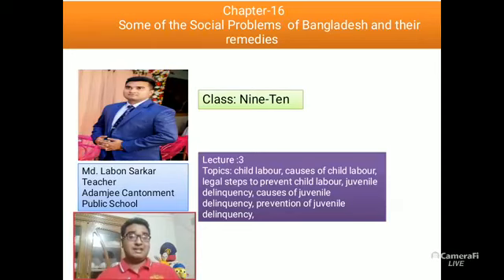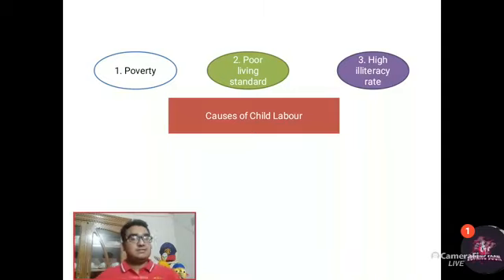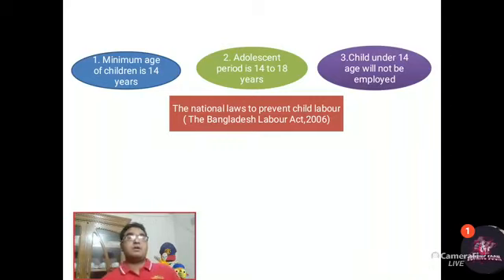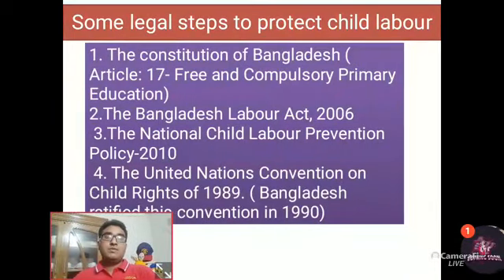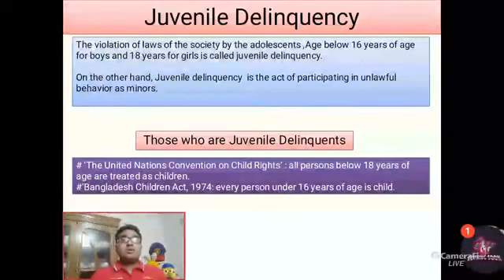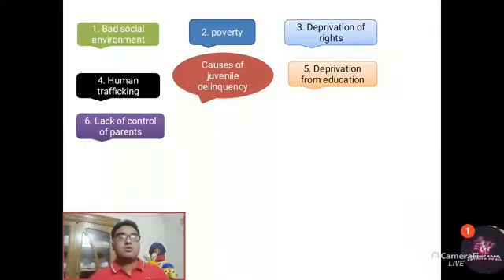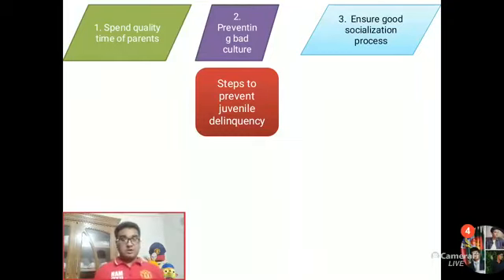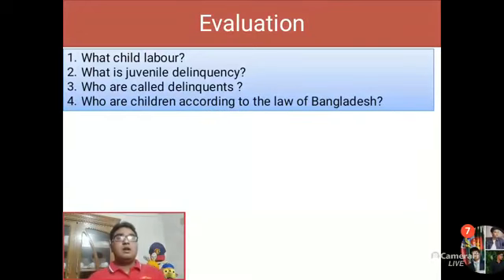BGS, Chapter-16, Some of the Social Problems of Bangladesh and their Remedies